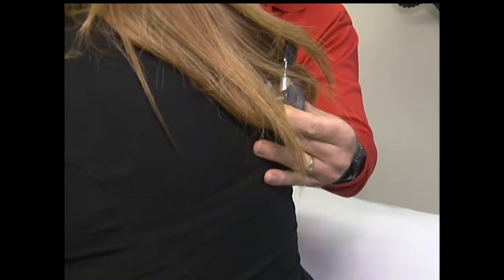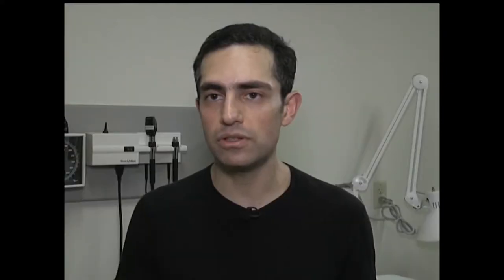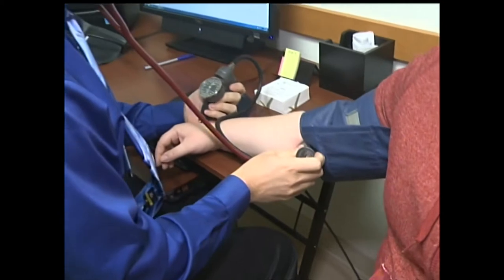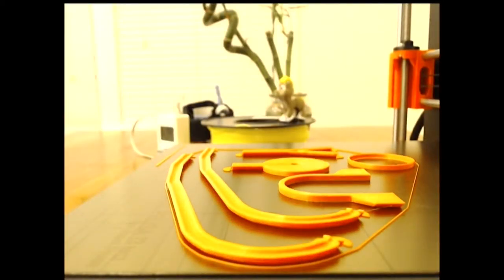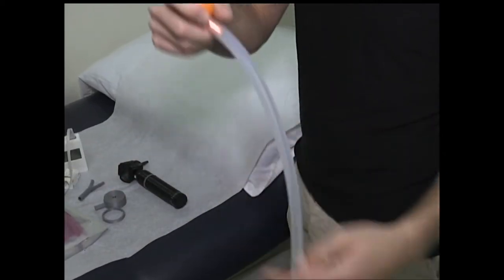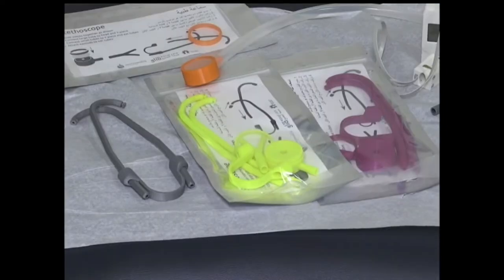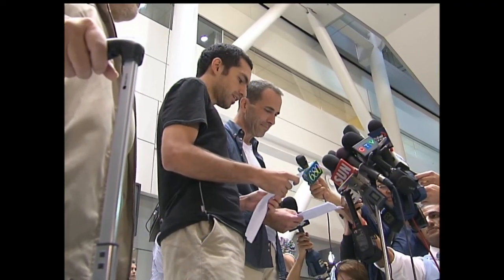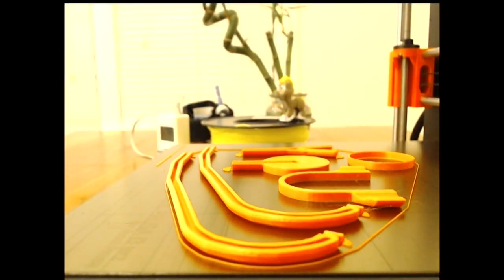CTV London: 3D-Printed Stethoscope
Doctors working in countries ravaged by war and poverty often don't have access to even the most basic medical tools.

With that in mind, Palestinian-Canadian doctor, Tarek Loubani, has designed a highly affordable 3D-printed stethoscope with the hope of making the simple instrument more available to those who need it to save lives.